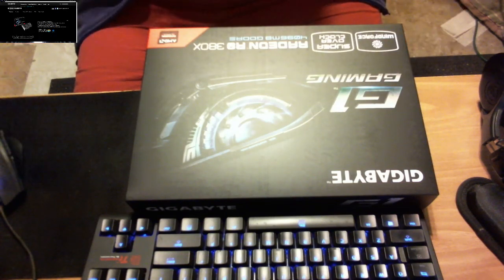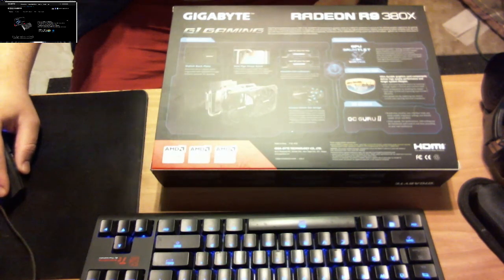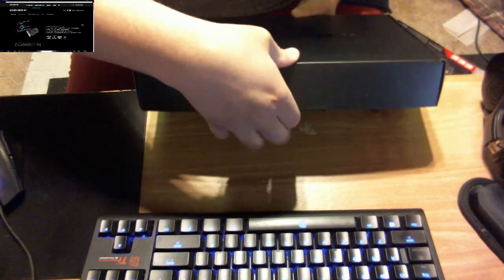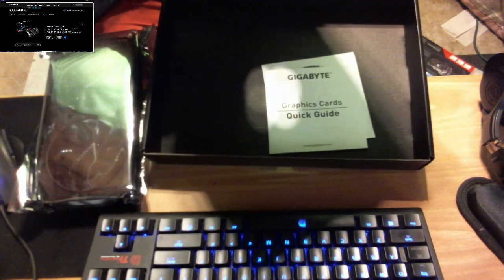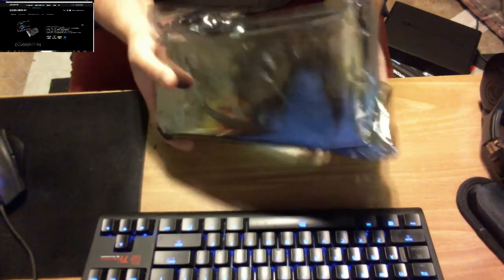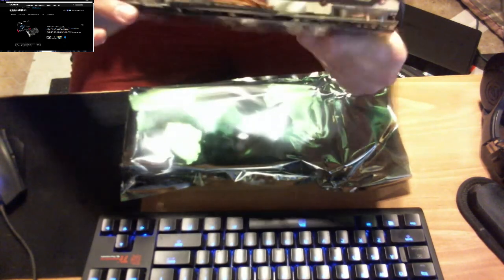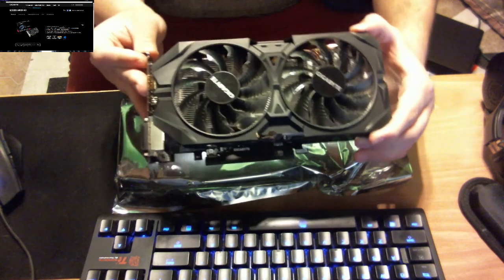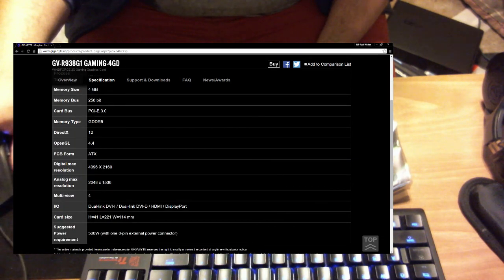Gigabyte R9 380X Unboxing and overview